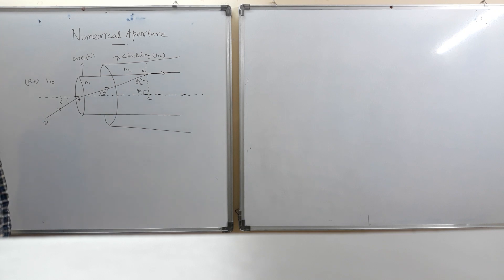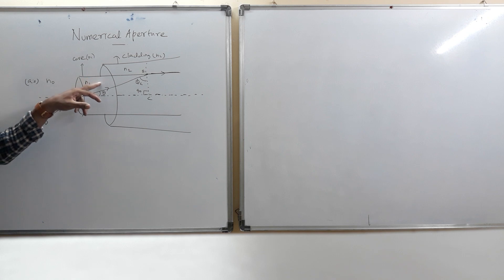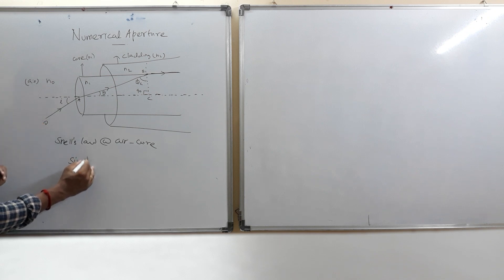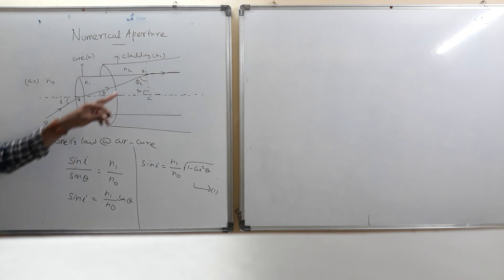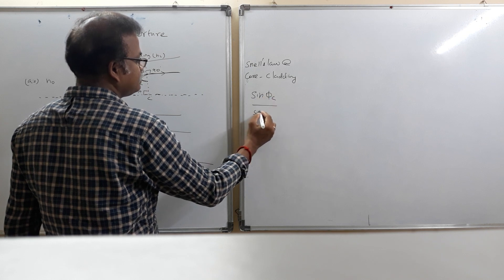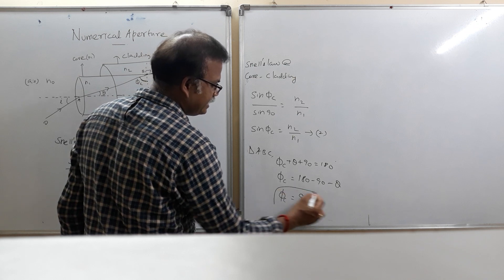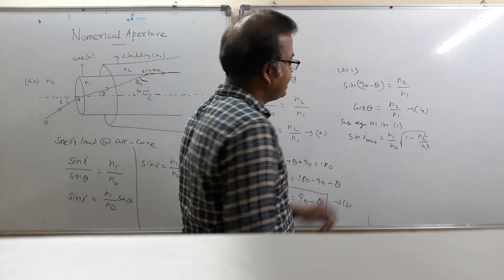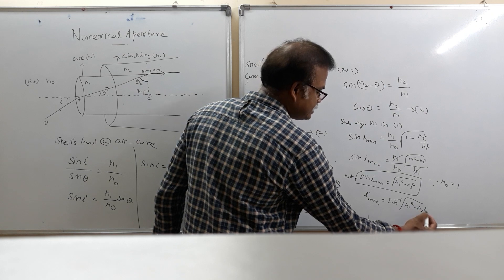Numerical Aperture and Acceptance Angle